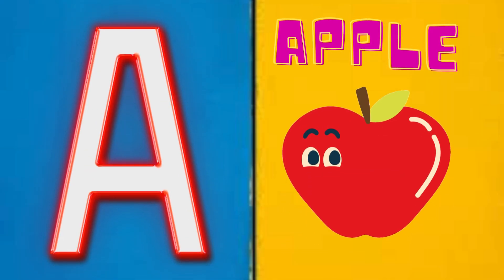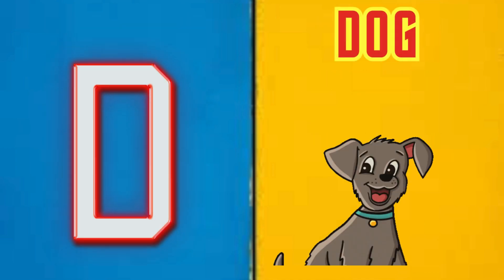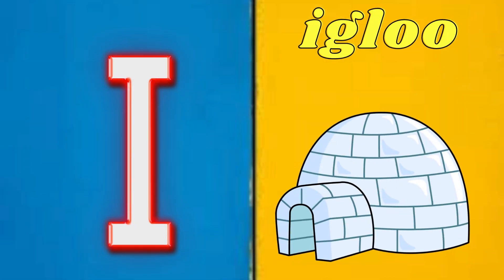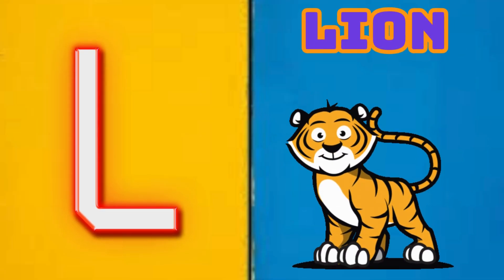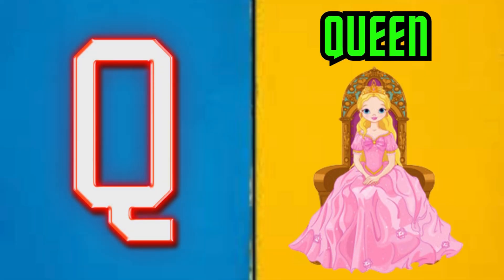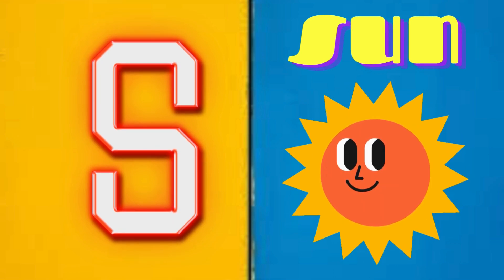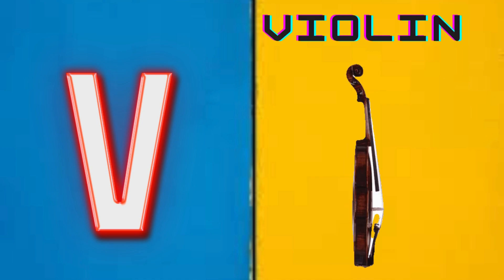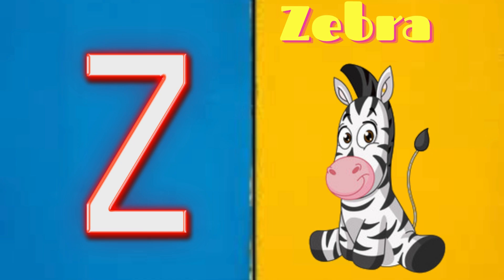ABC Phonics Song | ABC Nursery Rhymes | ABC Alphabet Songs with Sounds for Toddlers#abcsong